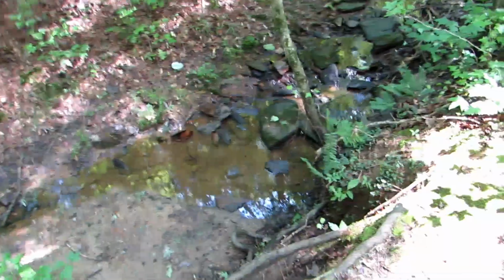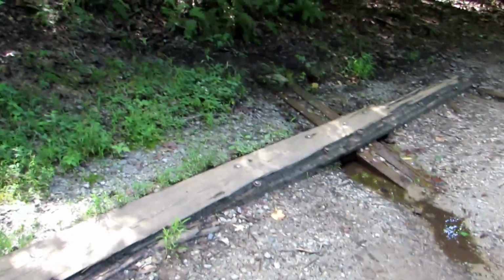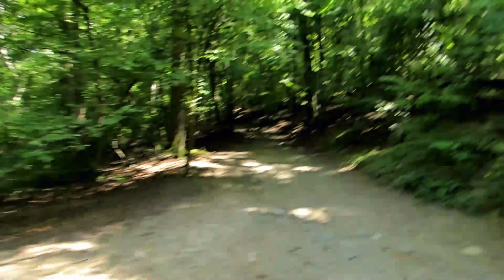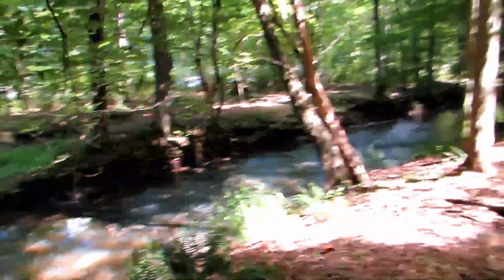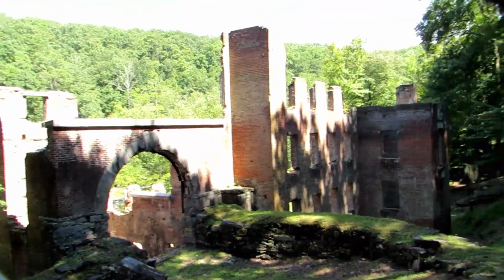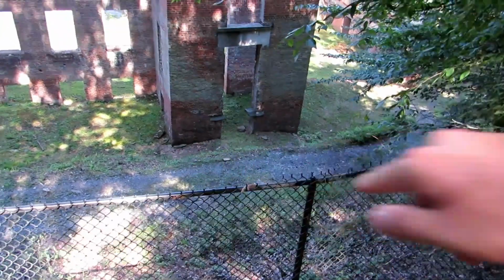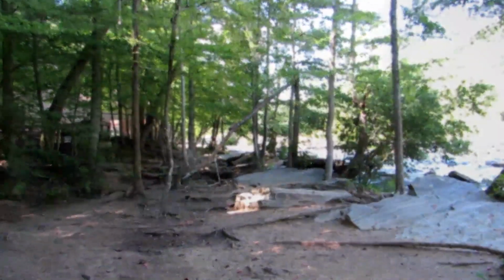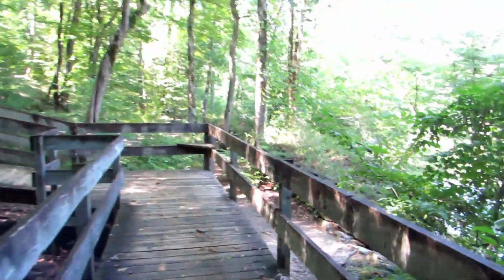Sweetwater Creek State Park 2022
in this video i visit Sweetwater creek state park to document the remains of the old 1849 built textile mill which was destroyed by Sherman's forces in 1864.